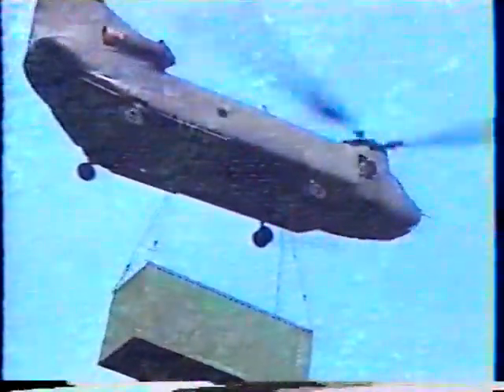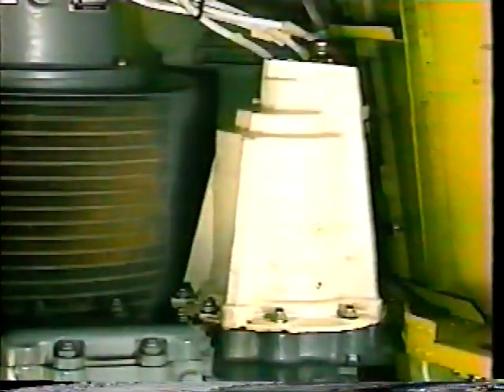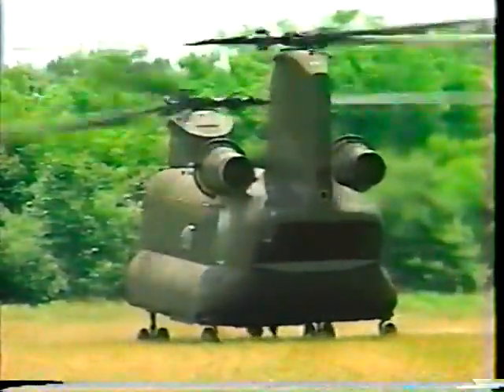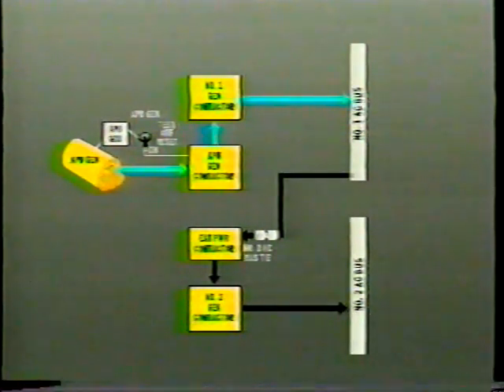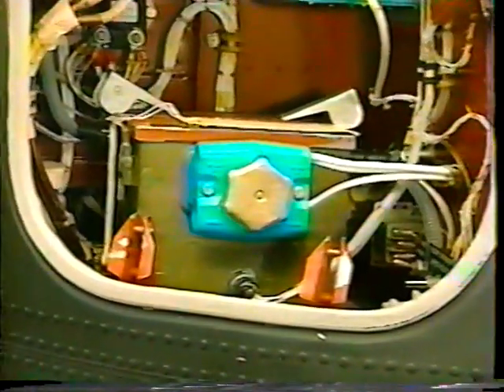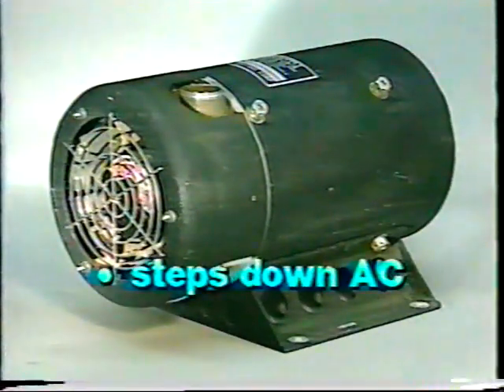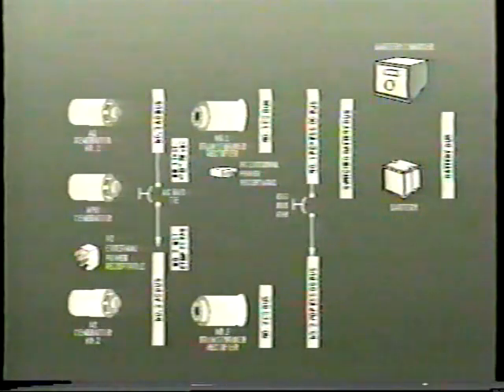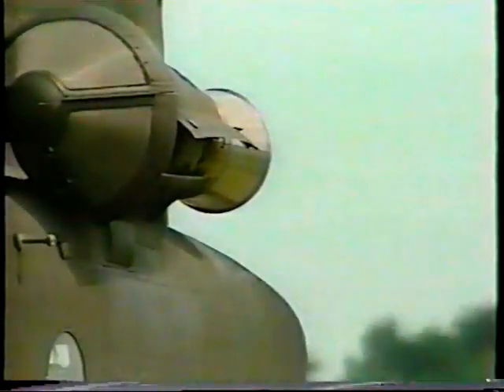Ch 47 helicopter chapter 3